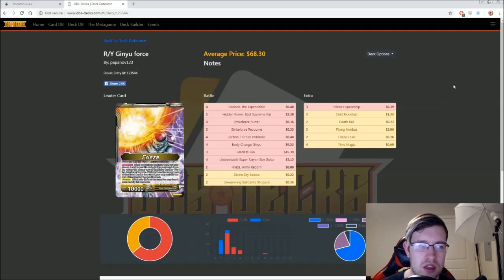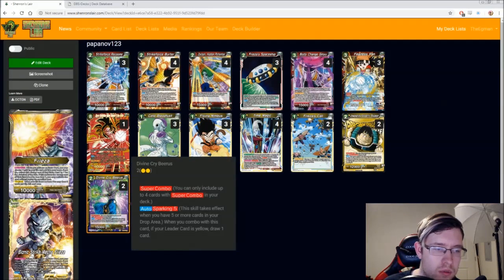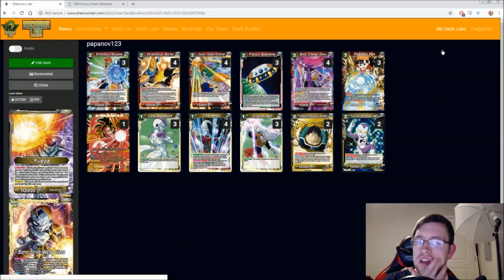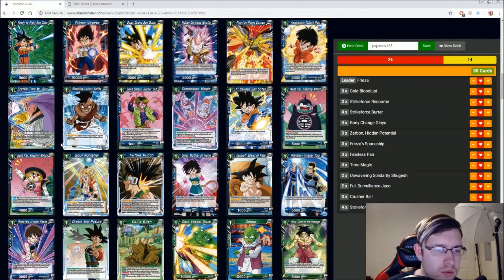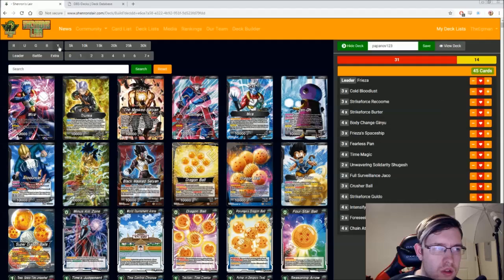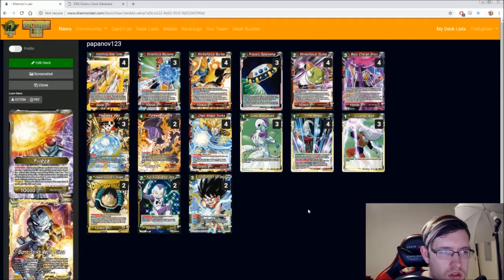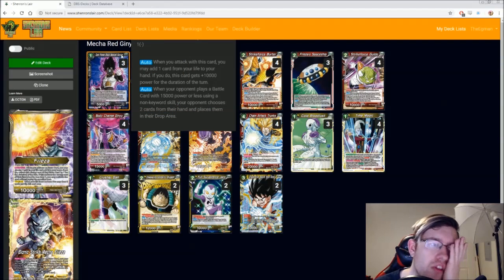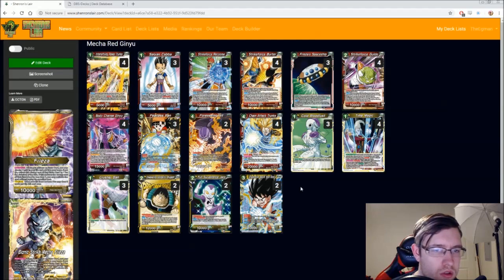Deck Doctor: Mecha Ginyu Force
Thank you again to Antonio for reaching out and papanov123 for giving me a good starting point.

I've started a Let's Play Channel, go check it out!